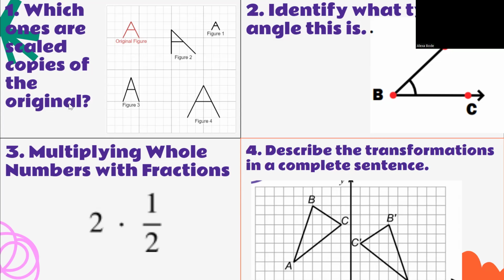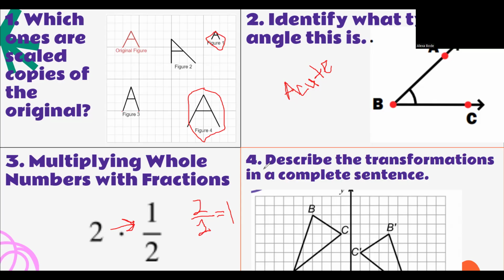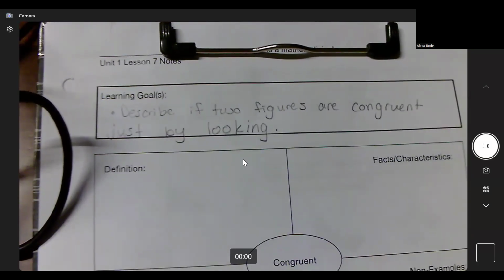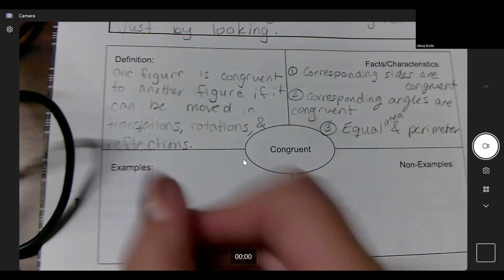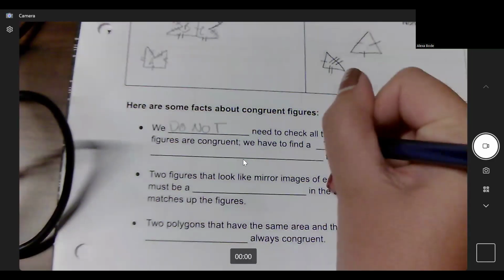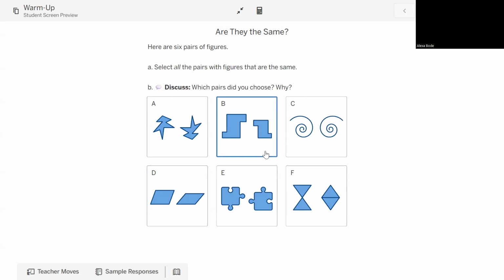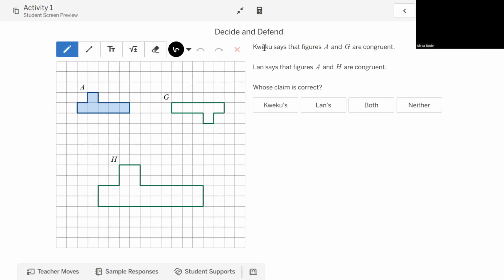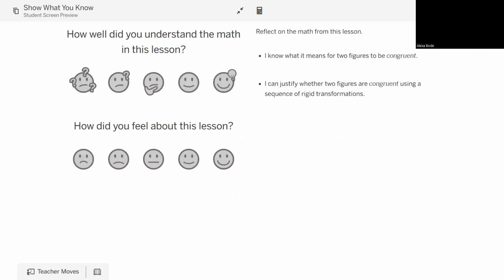Unit 1 Lesson 7 (Sub Plans)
In this video students are learning about the definition of congruent shapes.